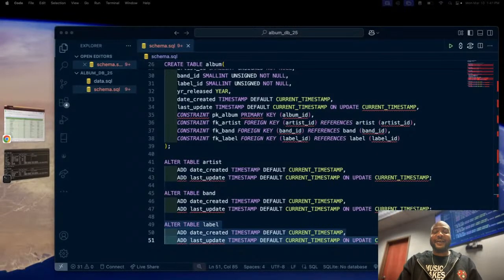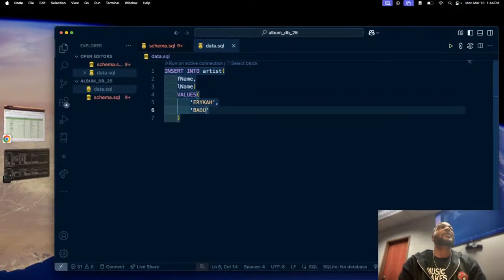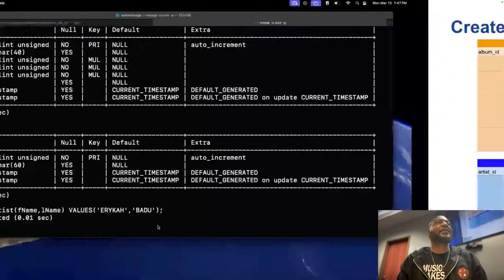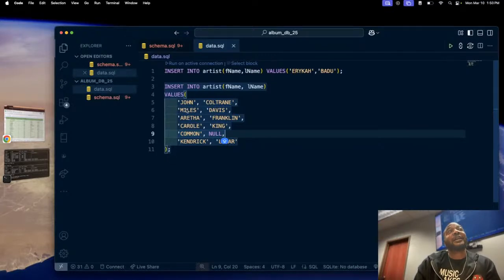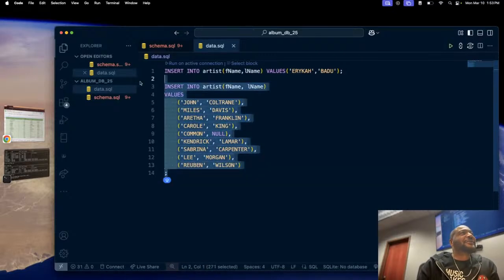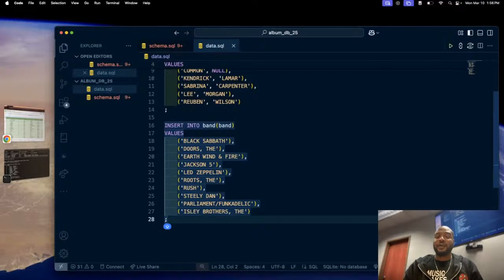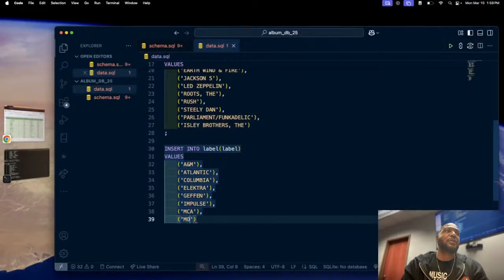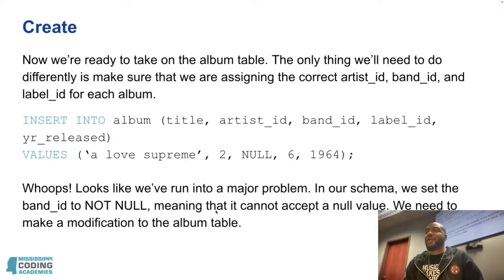Database Management Pt 4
Let's now use our data.sql file